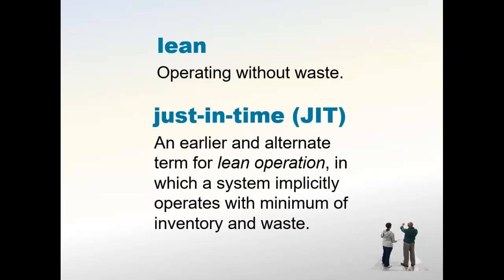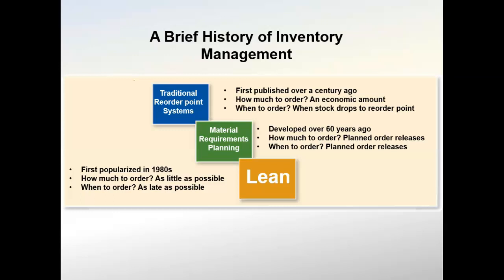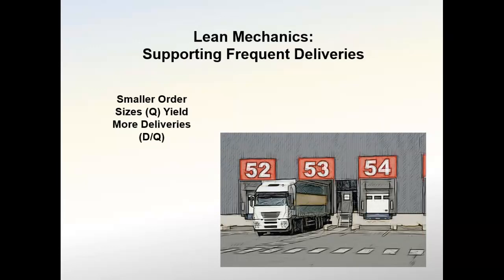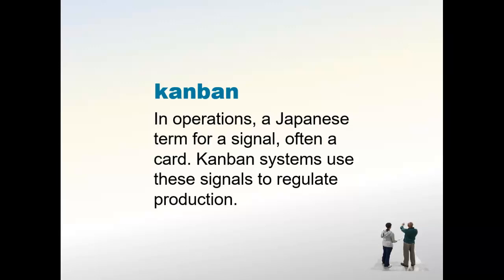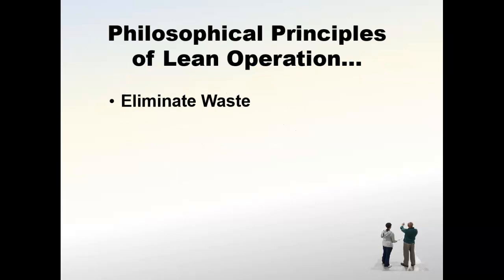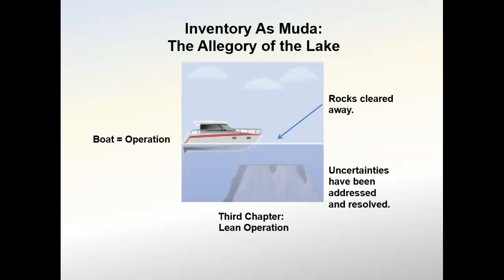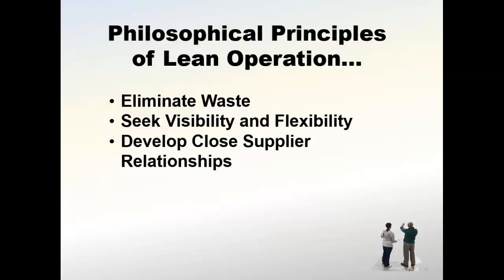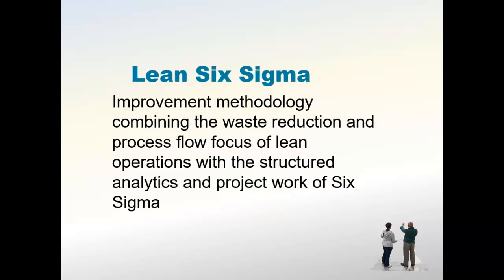MGMT 3120 Chapter 12 Lecture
Based on the reading assignment from the textbook, "Practical Operations Management," 2nd ed, Simpson & Hancock